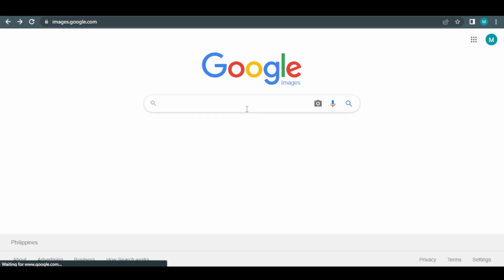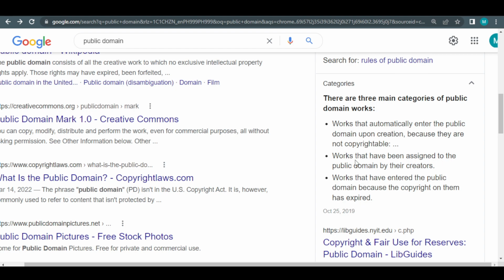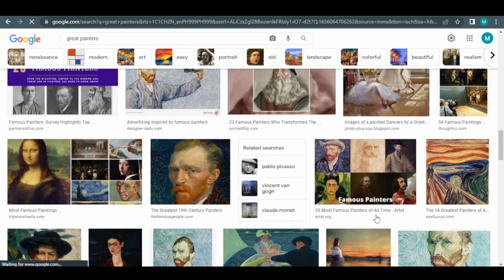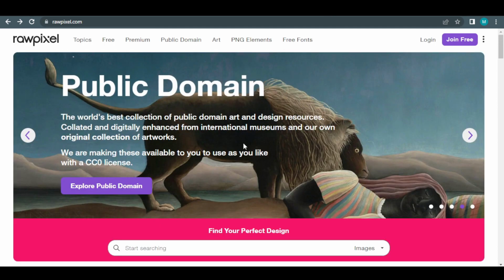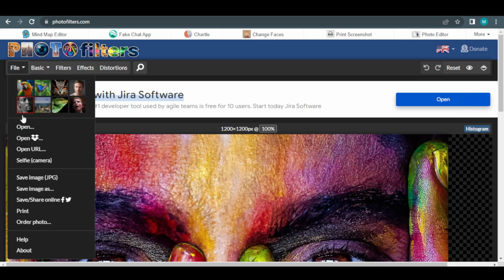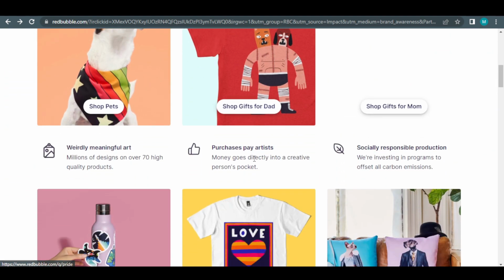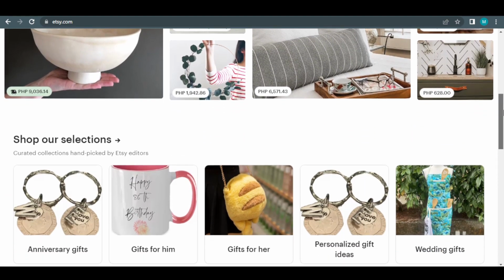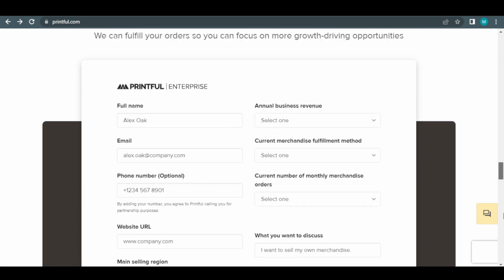Brand New Trick! Up to $456 Easy Money - WORLDWIDE (Make Money Online 2022)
Have you ever wondered how to make money easily with this new trick? In this video we are going to show you how you can make money easily online.

Brand New Trick! Up to $456 Easy Money - WORLDWIDE (Make Money Online 2022) - Watch this step by step video until the end so that you can learn how to make fast and easy money online.